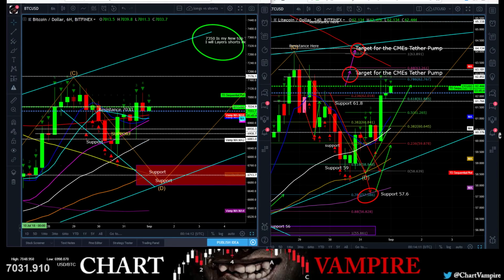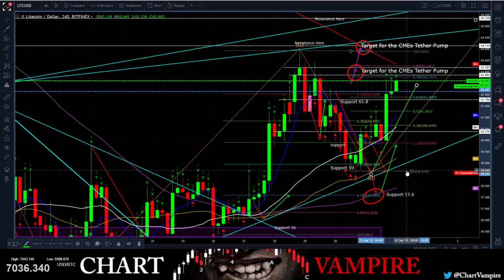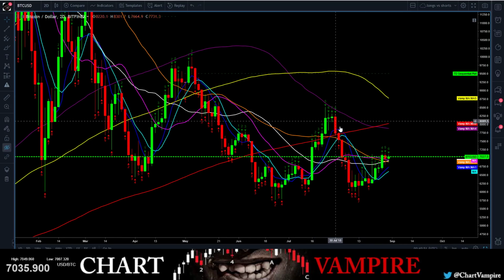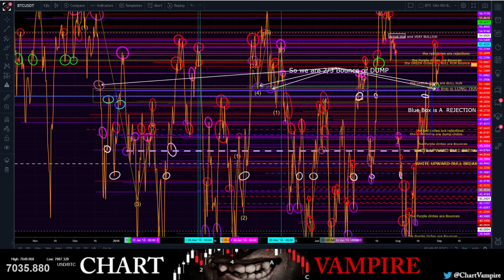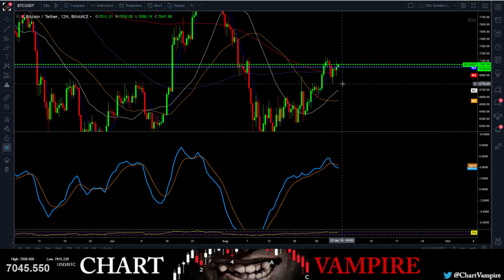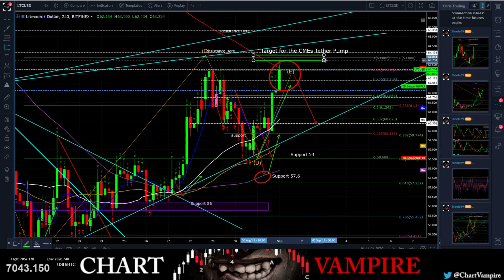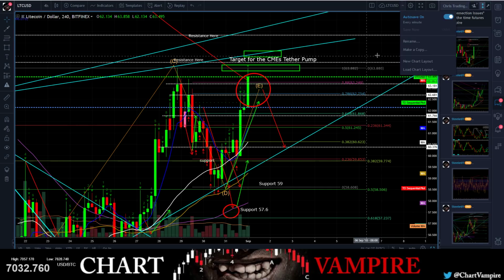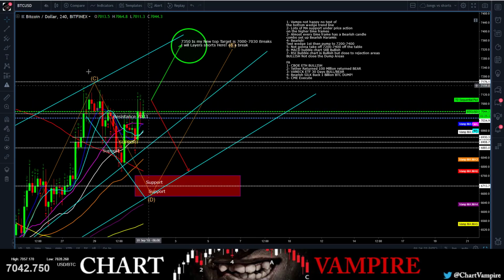Aug 31st End of day -- Vamp looking for a retrace and FAILLLED to trust the Bubble charts!!!